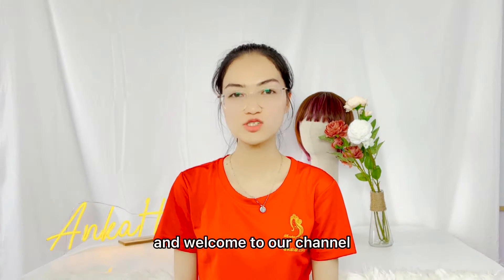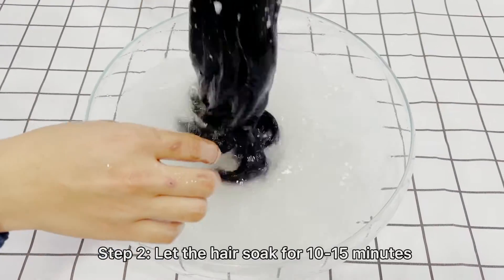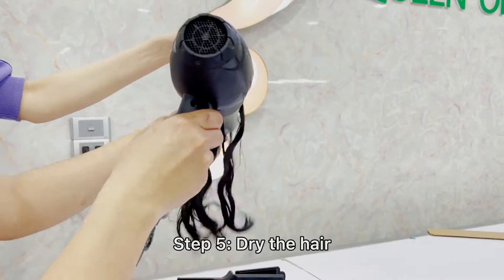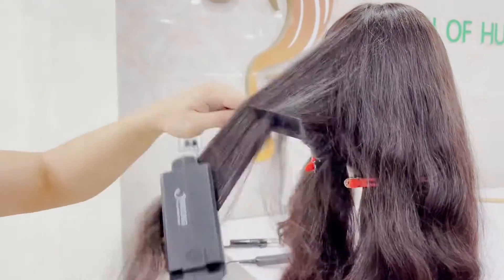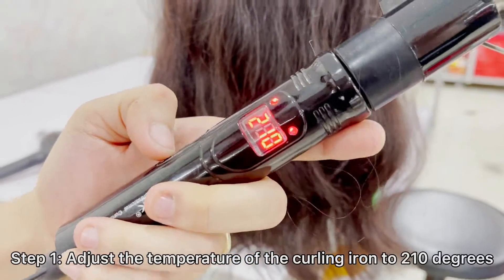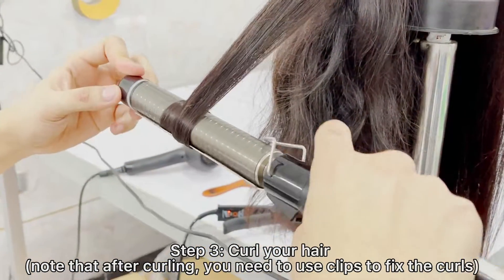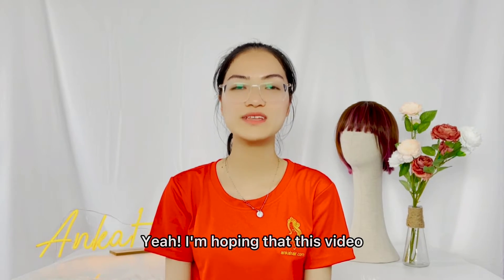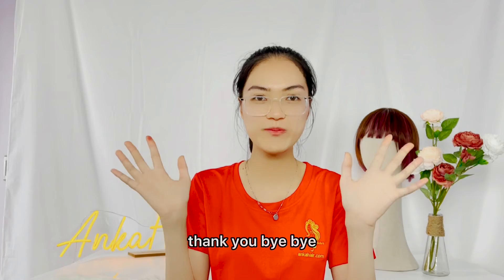How To Restyle Your Wig | Wash & Style Wig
Hi guys, i know that if you use wig/hair extension along time, they can be rough or lose their curl. So today, i'll talk about how to restyle your wig/hair extension at home. It's so easy and quick to do.